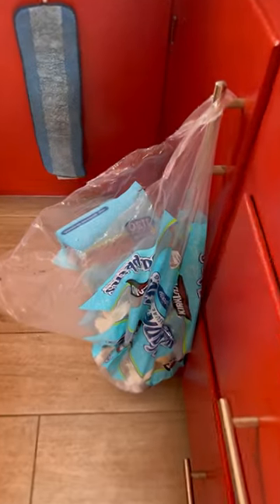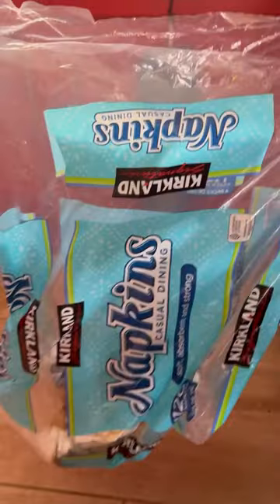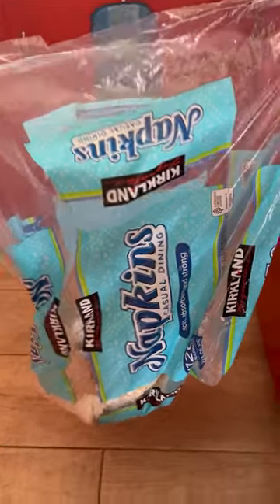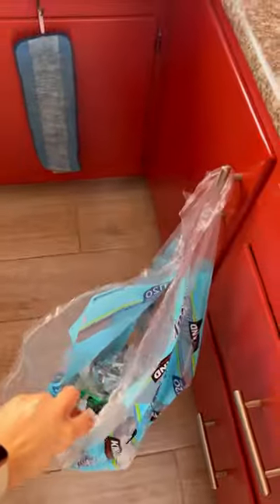How To Reuse Plastic Packaging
Whenever I get items like napkins or toilet paper with large plastic packaging, I always use it as a trash bag. Does anybody else do this?